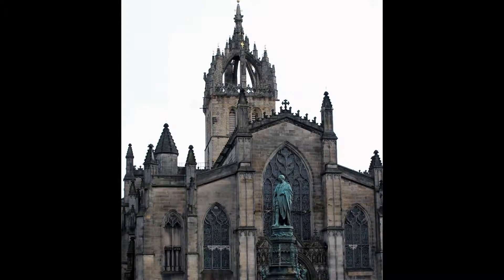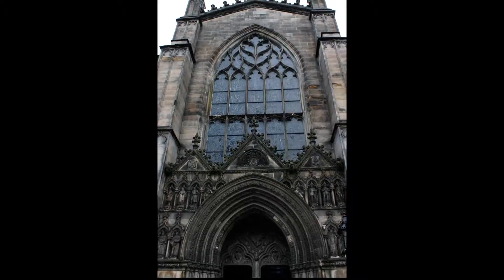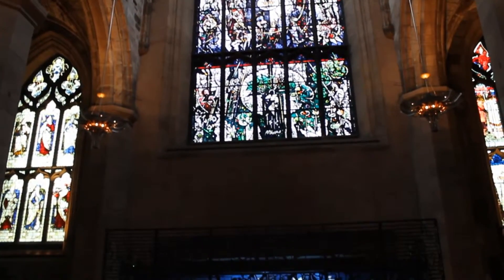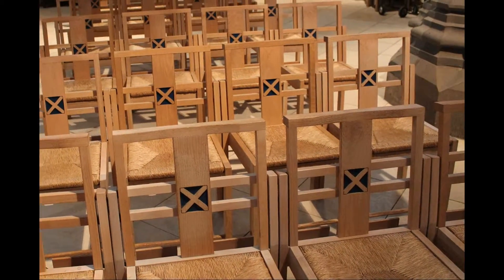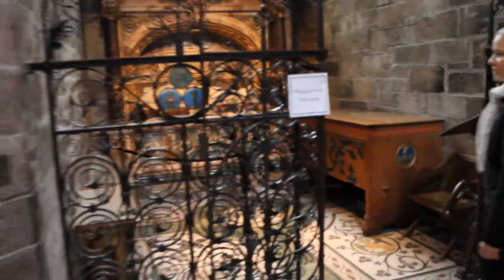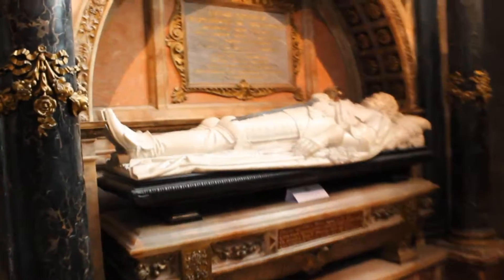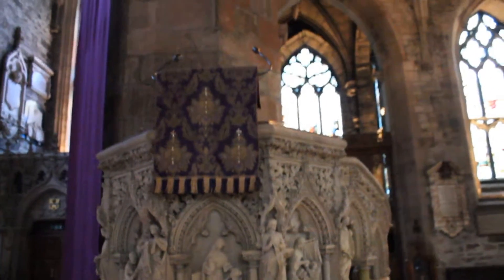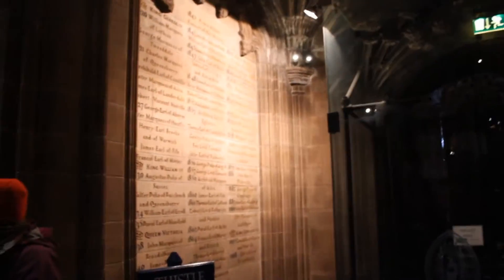St. Giles Cathedral in Edinburgh, Scotland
*Sorry about the shakiness in the beginning and my lil Dr. Who joke towards the end ;)

Recently Joe and I went to St. Giles Cathedral on the Royal Mile in Edinburgh, Scotland. The architecture is amazing and incredibly detailed. If you’d like to take photographs or video you need to obtain a £2 photo permit. (Note that this doesn’t apply to Weddings. Wedding photography is only allowed if you got married in the Cathedral).

Fun Fact: the “Cathedral” is actually a church since no Bishop sits there anymore.

The St. Giles Cathedral was named after St. Giles the patron saint of Edinburgh, cripples, and lepers. It was founded in the 12th century, but the Thistle Chapel was added in 1911 for Knights by order of the Queen. The gorgeous stained glass was added in the late 19th century to replace the leaded windows. There are tombs within the Cathedral for the Marquis of Argyll and the Marquis of Montrose. You can also do a rooftop tour for views of the Royal Mile for £6 per person with a group of up to 4 people.

The Cathedral is open all year round for visitors except for around New Years and Christmas. During Summer (May through September) the hours are Monday through Friday 9 am -7 pm, Saturday 9 am-5 pm and Sunday for services. Winter hours are Monday through Saturday 9 am to 5 pm and Sunday for services. During the week they also have a 10 minute service at noon daily.

St. Giles Cathedral also has a gift shop and café. For more information please check out their